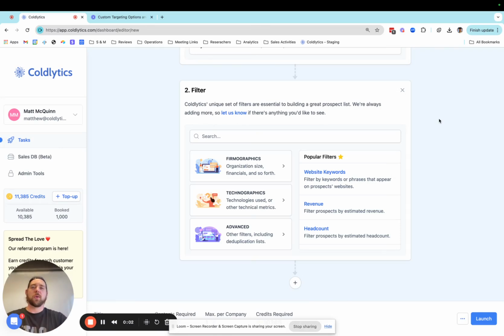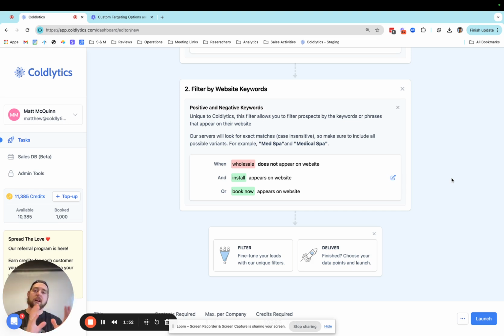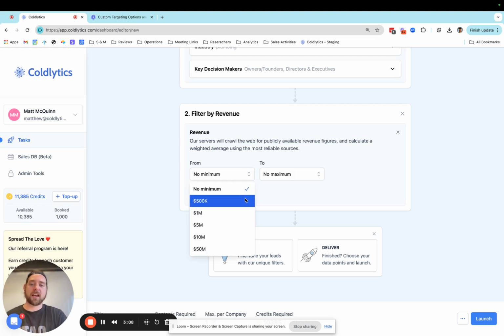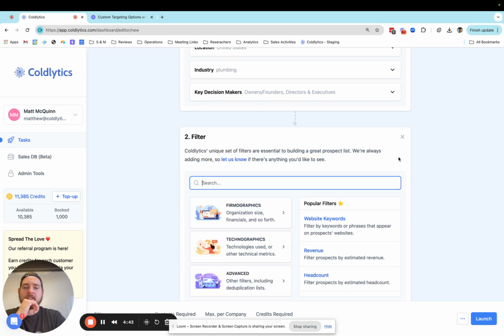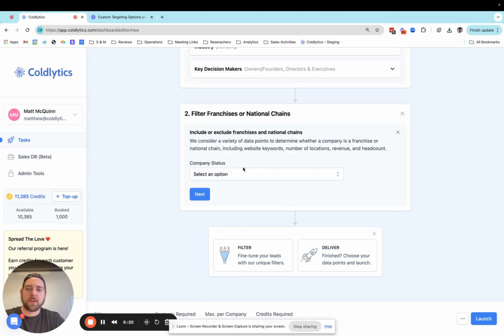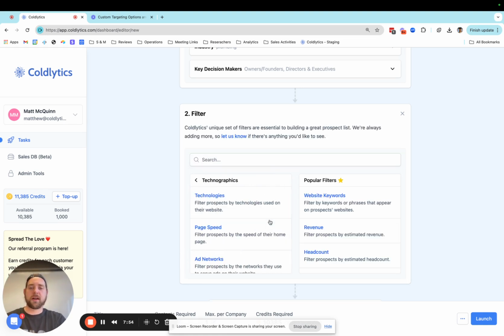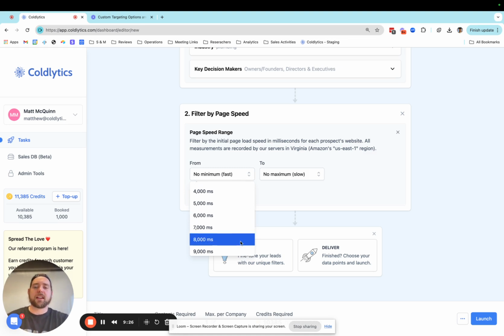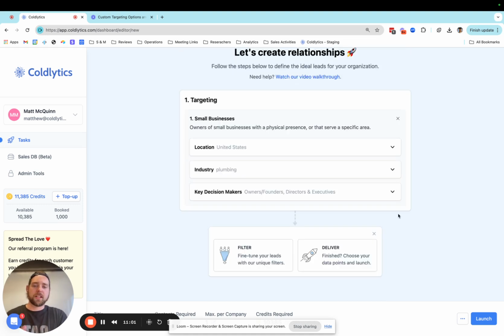Filtering Your Leads for Maximum Accuracy | Coldlytics Tutorial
How to fine tune your targeting to build better email lists with Coldlytics.